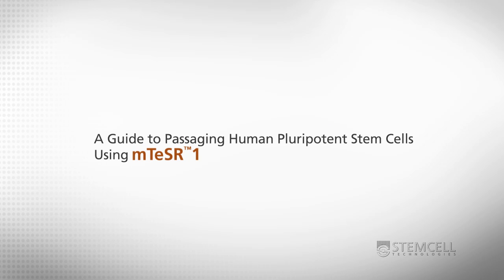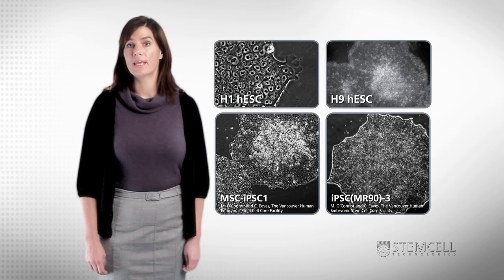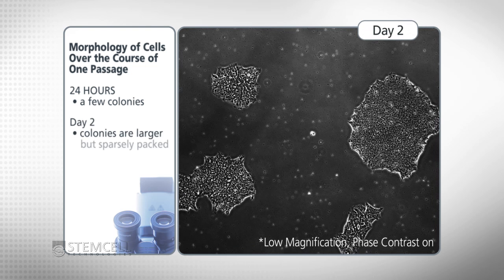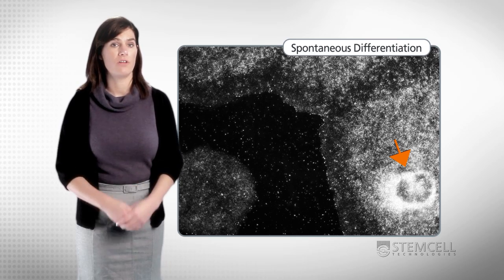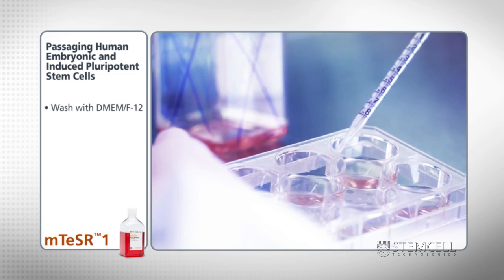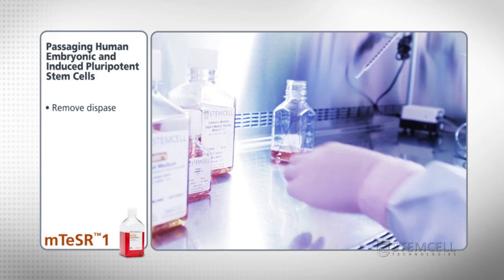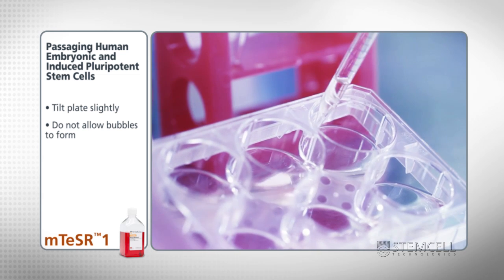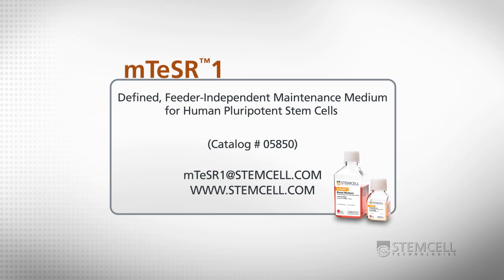A Guide to Passaging Human Pluripotent Stem Cells Using mTeSR®1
mTeSR™1 is a defined medium designed for the maintenance of hESCs and hiPSCs without the use of feeders. This video describes the morphology of cells at different stages during culture and also describes the method to passage cells cultured in mTeSR™1.